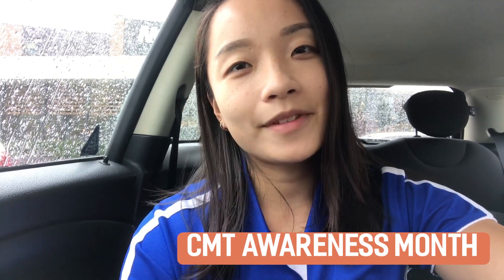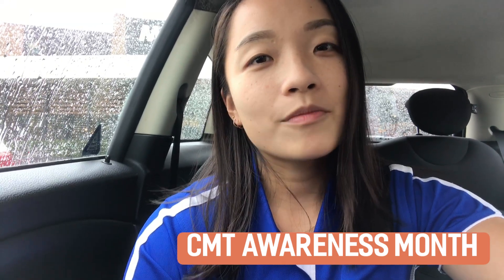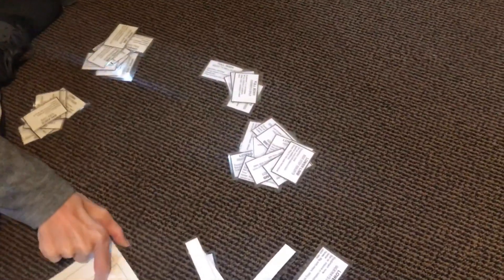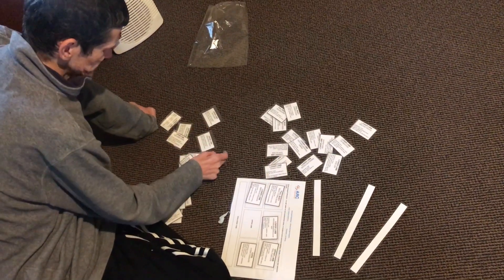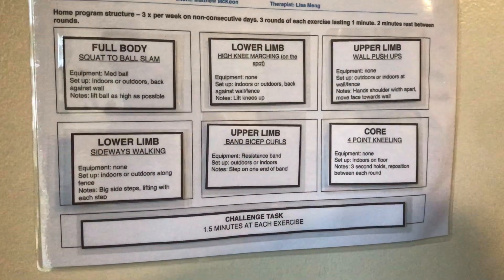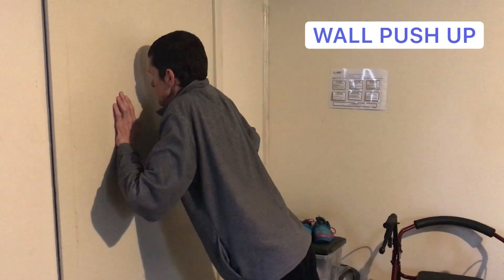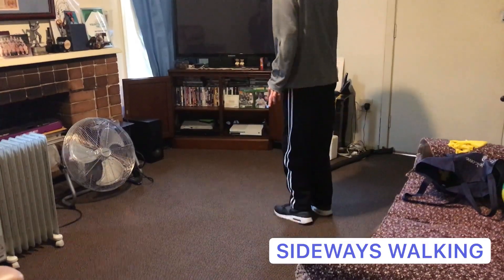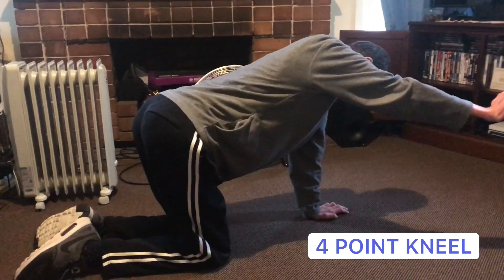Charcot-Marie-Tooth Disease and Exercise Physiology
Check out Matthew's exercise program from our Exercise Physiologist, Lisa.

Lisa talks about what CMT is, how it affects Matthew, and then shows us the home exercise program she and Matthew work on together.